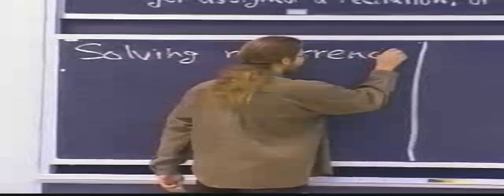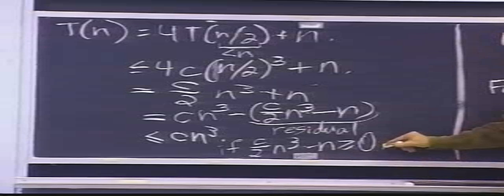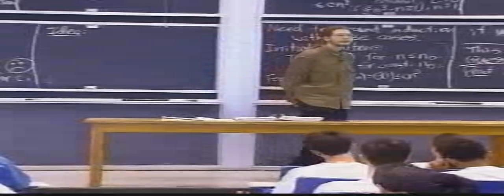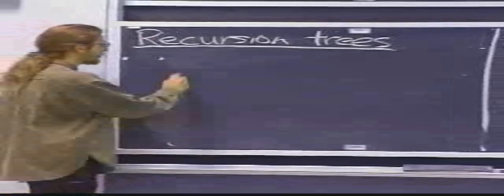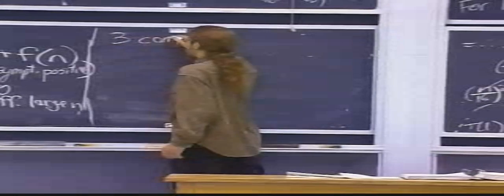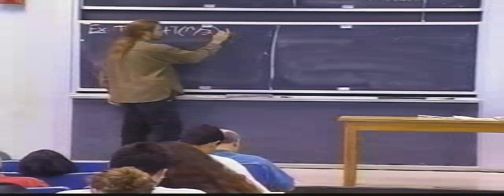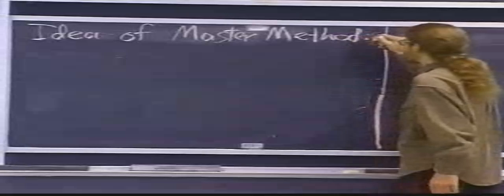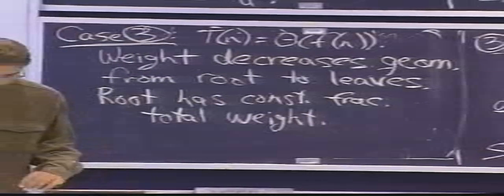麻省理工学院 算法导论 Introduction to Algorithms 02 Solving Recurrence